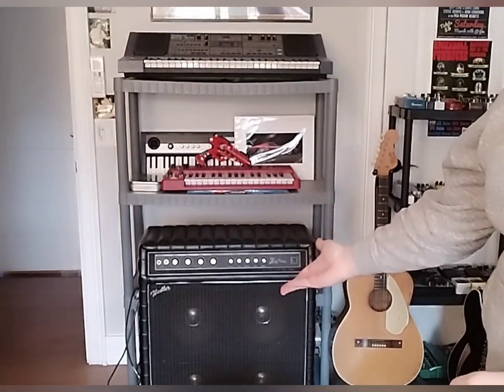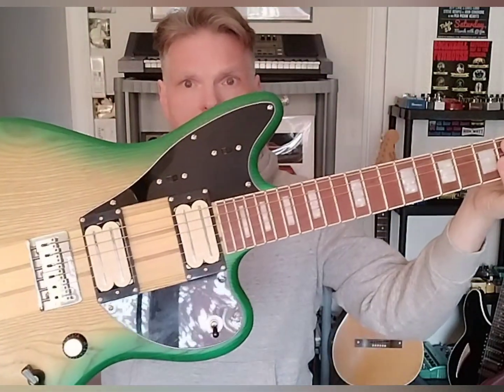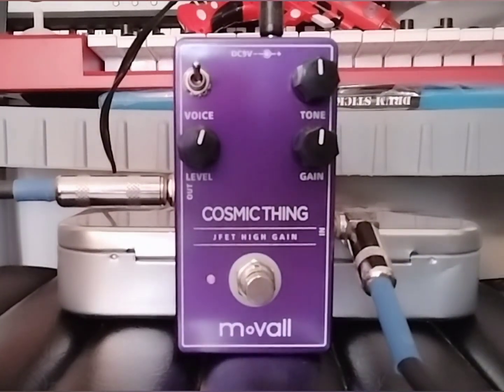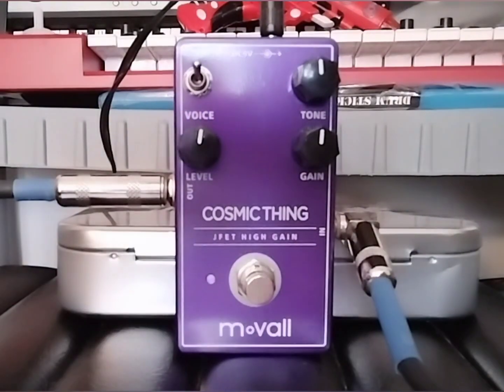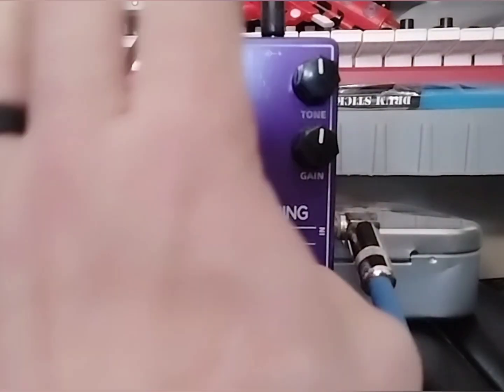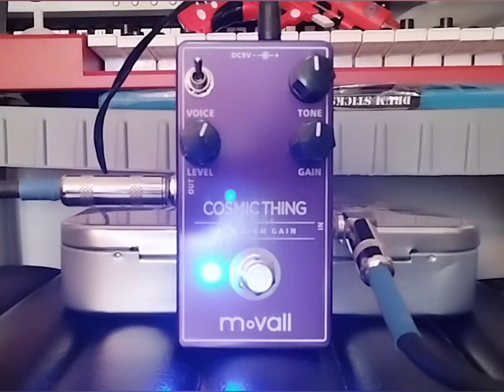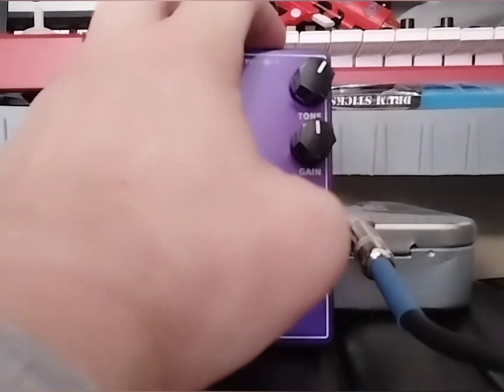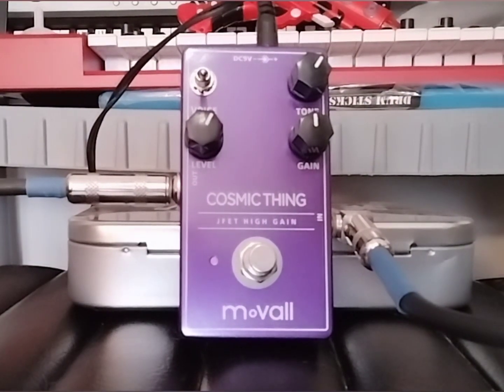An AMAZING DISTORTION PEDAL FOR $40!!!: MOVALL "COSMIC THING."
Steve does a (roughly) 10-minute review of the Movall COSMIC THING distortion pedal... and is very pleasantly surprised.

MOVALL MP101 Cosmic Thing JFET High Gain Distortion Guitar Effect Pedal